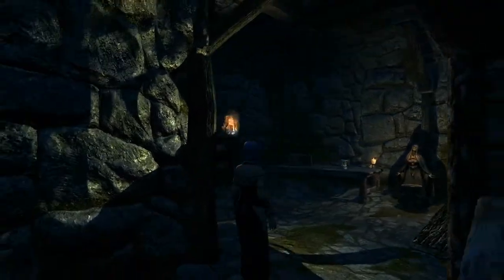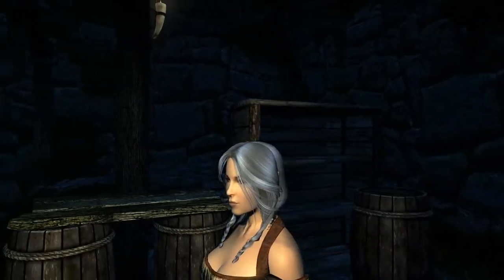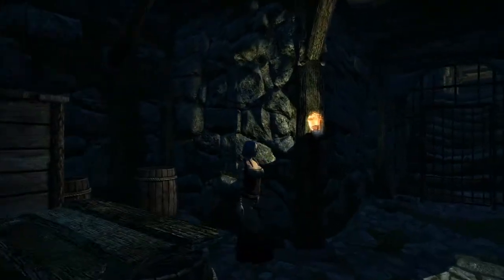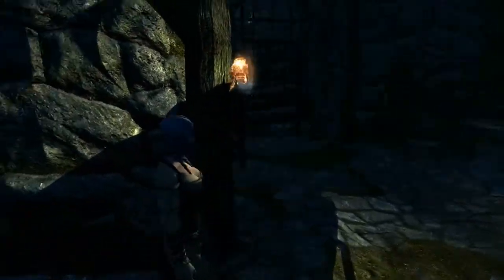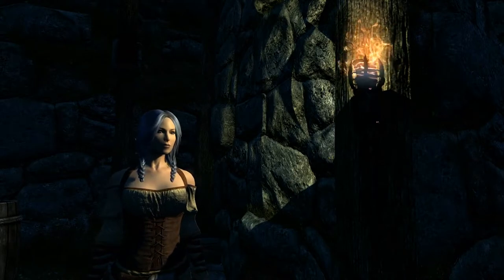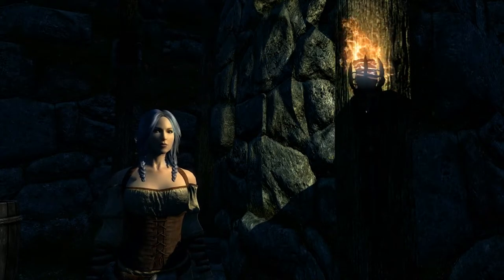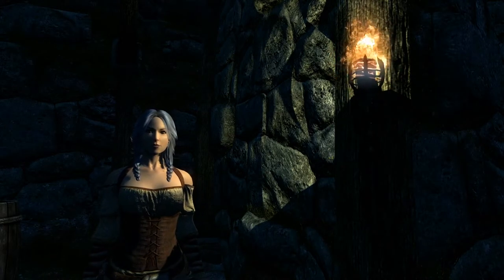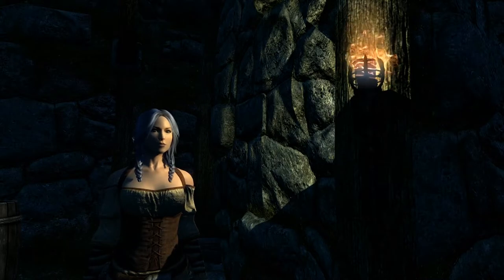Skyrim Let's Play ALL the Mods: Episode 0 ~ Intro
Welcome to my first let's play.  This is a heavity modded Skyrim LP featuring Skyre, Falskaar, Wyrmstooth, Moonpath, Frostfall, RND and many others.  Thank you for joining me for one of my favorite games, I hope you have as much fun with this as I'm having

Mod List
Fires Hurt
Daedric Dawnbreaker
High Level Enemies 1.6 SIC Edition
Bounty Gold
Falskaar - Realistic Needs and Diseases Patch
Skyrim Redone - Complete Crafting Overhaul Remade Patch
Wet and Cold - Ashes
Wet and Cold - Holidays
My Home Is Your Home - a mod for followers
Phenderix Magic Evolved - 322 Spells
Memory Blocks Log
ASIS Improved INI Files
SkyRe Compatibility and ReProccer Patches
TK Dodge
TK HitStop
Immersive College of Winterhold
Dead Body Collision Fix
Trade and Barter
Dynamic Things - Woodpiles and Barrels and More Oh My
Realistic Boat Bobbing
No Snow Under The Roof
Arise - Chapter 1 - The Black Sacrament
Spectraverse - Magic of the Magna-Ge
Brawl Bugs Patch - Plugins - Modder Resource
Enhanced Skyrim Factions - The Companions Guild
Moonlight Tales - Werewolf and Werebear Overhaul
Better Fast Travel - Carriages and Ships - Overhauled
Civil War Overhaul
Undeath
Complete Crafting Overhaul Remade
T3nd0s Skyrim Redone
Traps Make Noise - More Dangerous Traps
Atlas Map Markers for Skyrim Blackreach Dawnguard and Dragonborn
The Dance of Death - A Killmove Mod
Even Better Quest Objectives
Dragonborn
Unofficial Hearthfire Patch
HearthFires
Unofficial Dawnguard Patch
Dawnguard
Unofficial Skyrim Patch
Expanded Towns and Cities
Lore-Based Loading Screens
Moss Rocks
Smaller Cursor
Collect water from wells - RND Compatible
Hold Border Banners
Shooting Stars
Point The Way
Rainbows
ASIS
Splash of Rain
More Salt Please
Better Dynamic Snow
Superior Lore-Friendly Hair - HD textures
AURORA
Real Shelter - Full Release
Supreme Storms
Cooking Expanded
Harvest Overhaul
moreHUD
The Oblivion Realms Series
Wearable Lanterns
The Lost Wonders of Mzark
Waves
Immersive Patrols
Follower Commentary Overhaul - FCO
SkyFalls + SkyMills
AutoSave Manager
Climates of Tamriel - Weather Patch
Follower Trap Safety
Sprint and Jump with Boost
Animated Clutter
BashedMerged Patches
Immersive Armors
All-in-One SkyRe ReProccer Patches by qotsafan
Book Covers Skyrim
Lore Weapon Expansion
Heavy Armory - New Weapons
Deadly Dragons Armory
Locational Damage
SkyTEST - Realistic Animals and Predators
Weapons and Armor Fixes
Staves of Skyrim
Unique Uniques
Fores New Idles in Skyrim - FNIS
Interesting NPCs
Achieve That
Skyrim -Community- Uncapper
A Matter of Time - A HUD clock widget
Wet and Cold
Fantasy Soundtrack Project
Inconsequential NPCs
Forgotten Magic Redone
Monster Mod
RaceMenu
Convenient Horses
Clothing and Clutter Fixes
SkyUI
main menu wallpaper replacer
Wyrmstooth
Better MessageBox Controls
IslandFastTravel - v1-2
Realistic Needs and Diseases
Immersive Animations
KenMOD - Time on loading screen
Skill Interface Re-Texture
More HotKeys Please
Ethereal Elven Overhaul
Dual Wield Parrying
Ultimate HD Fire Effects
Realistic Smoke and Embers
SUM - SkyProc Unified Manager
Auto Unequip Ammo
Ruins Clutter Improved
Dual Sheath Redux
XP32 Maximum Skeleton -XPMS
W.A.T.E.R - Water And Terrain Enhancement Redux RND Tastes a Bit Salty! Version
Drinking Fountains of Skyrim
ReProccer - Automated SkyRe patch generator
Deadly Dragons
Footprints
Main Font Replacement (Tara Type)
Take Notes - Journal of the Dragonborn
Falskaar
Immersive Weapons
Climates Of Tamriel
Cloaks of Skyrim
ApachiiSkyHair
Immersive HUD - iHUD
Static Mesh Improvement Mod
Caliente Female Body Mod BBE v3
ShowRaceMenu Precache Killer
HighResTexturePack01
HighResTexturePack02